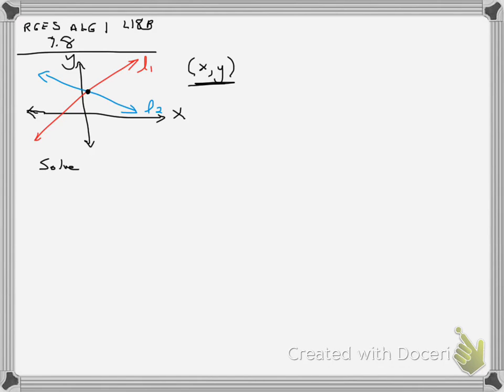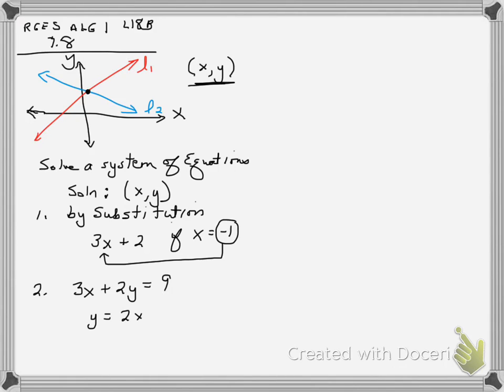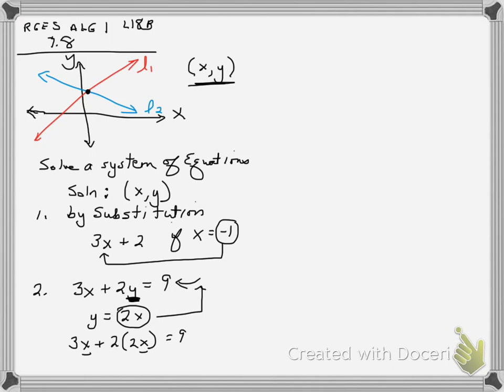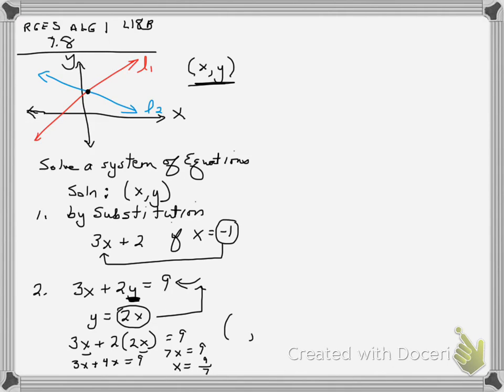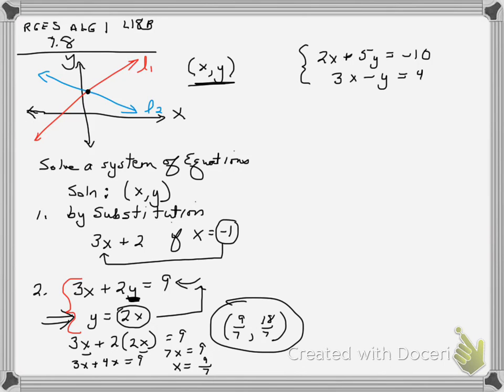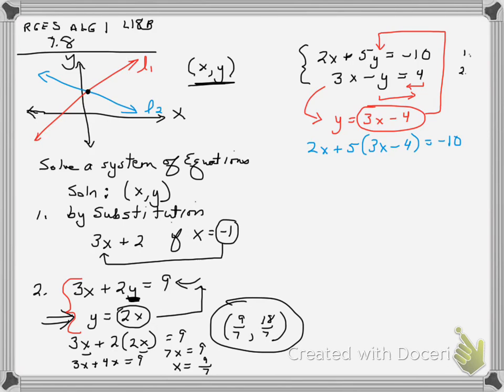RGES ALGEBRA 1 L18B 7.8